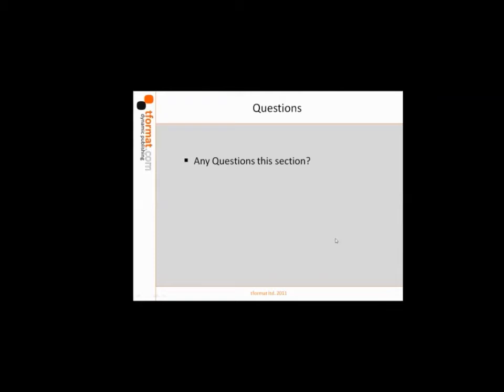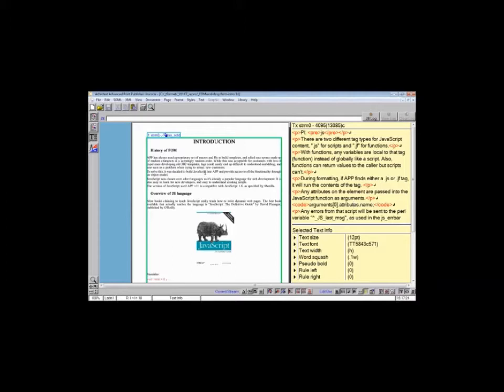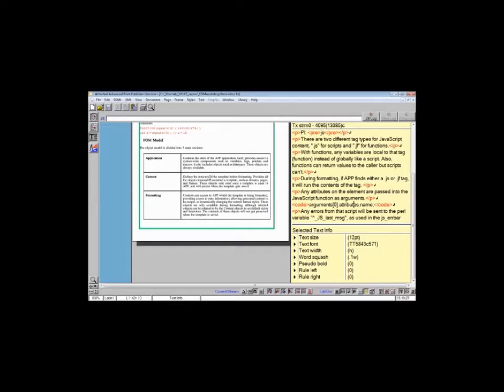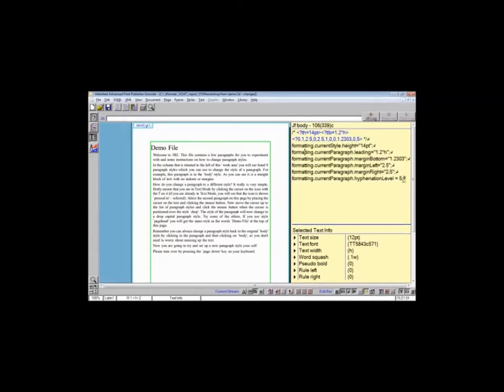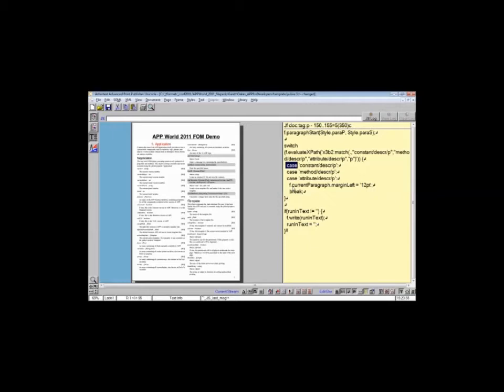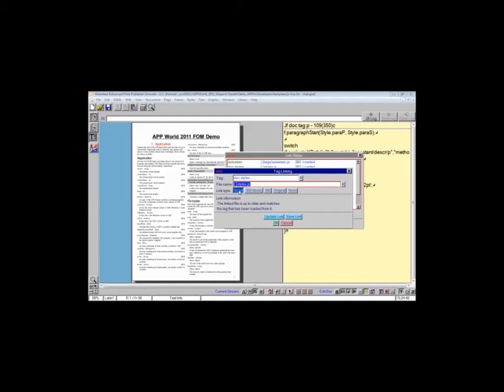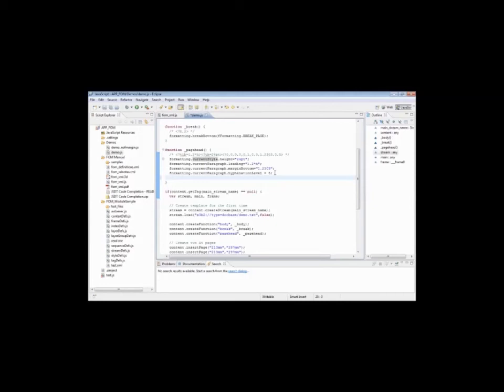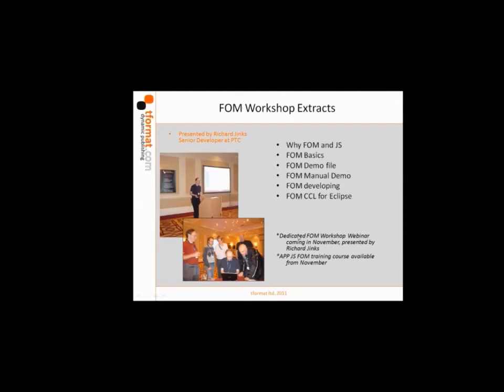Arbortext APP JavaScript FOM API Intro - APP World 2011 Webinars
Extract from the Arbortext APP World 2011 Users' Event Highlights Webinar presentations. Overview of the then new Arbortext APP JavaScript FOM API.
Originally presented by Richard Jinks at PTC, summary presented here by Chris Western of tformat ltd.